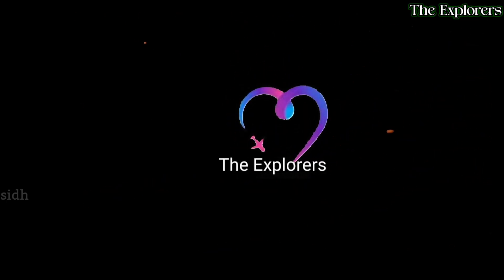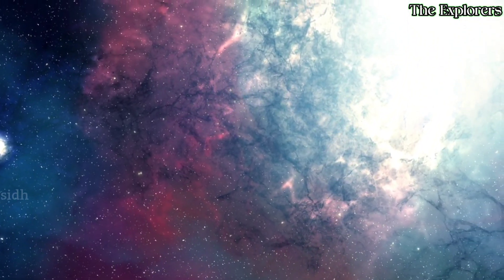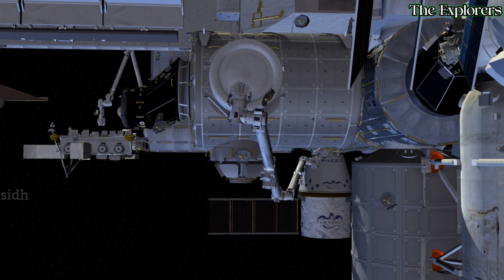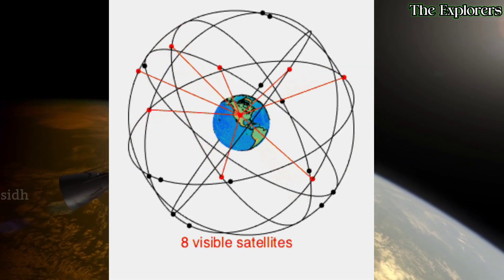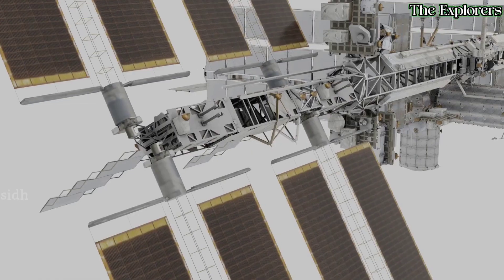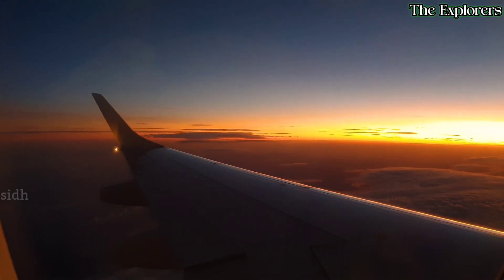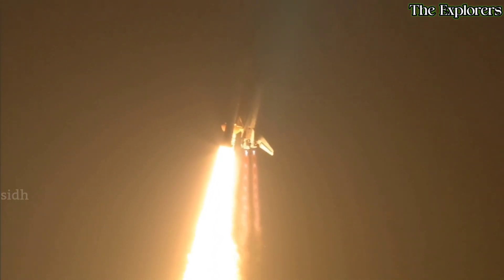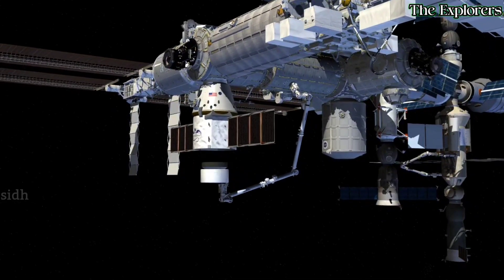ISRO'S SPADEX Mission | Space Docking Experiment | Applications of SPADEX | The Explorers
I hope you guys would like this video
Follow the channel if you like our videos